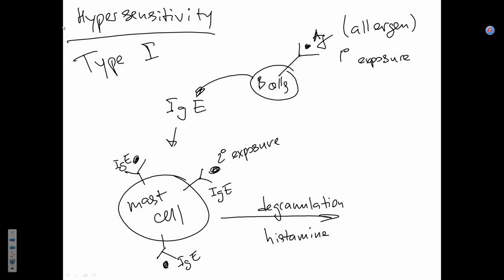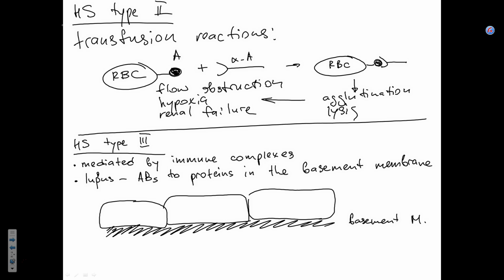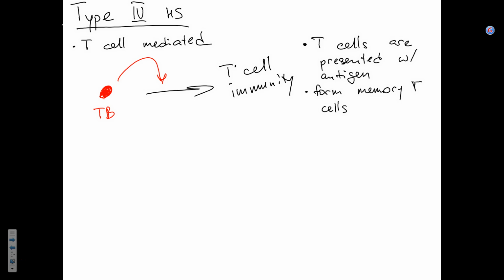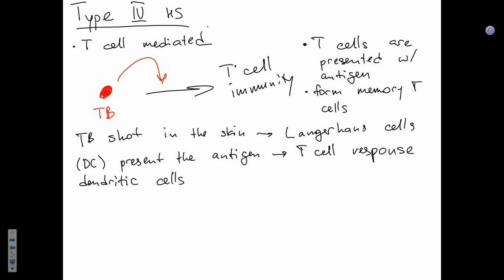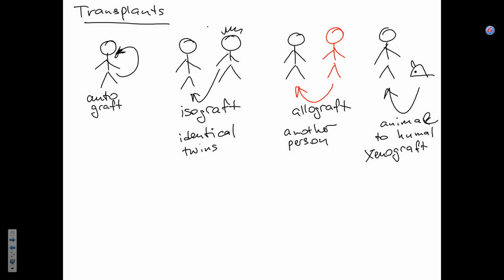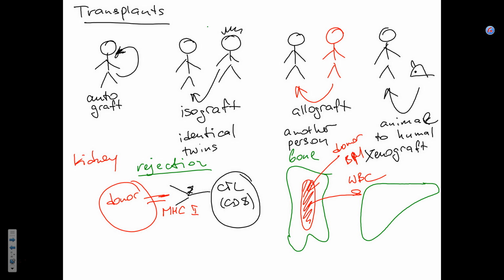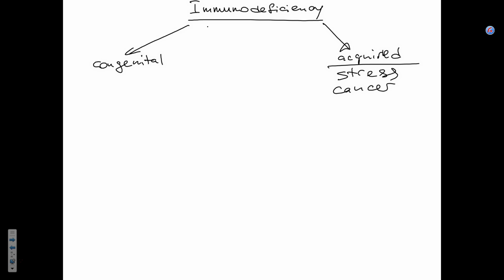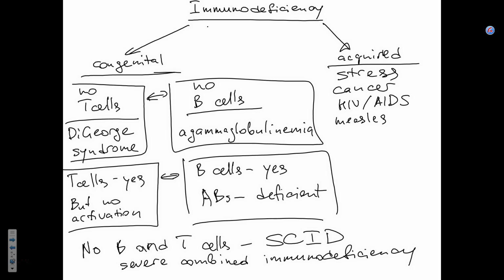Immunopathologies AP II MW 041217